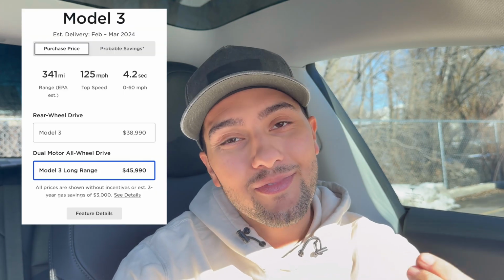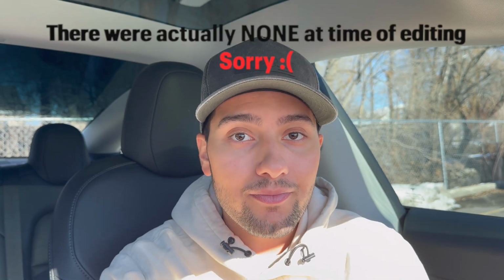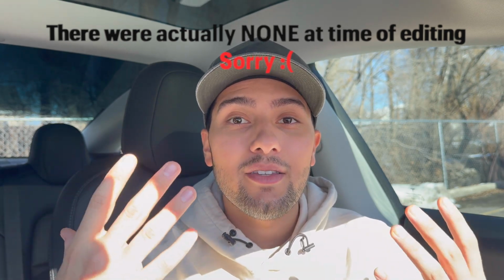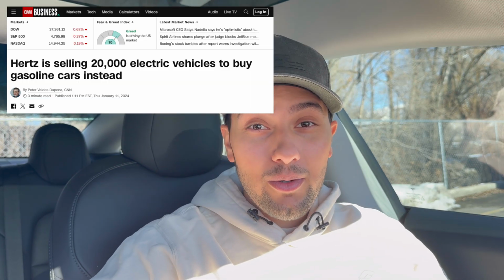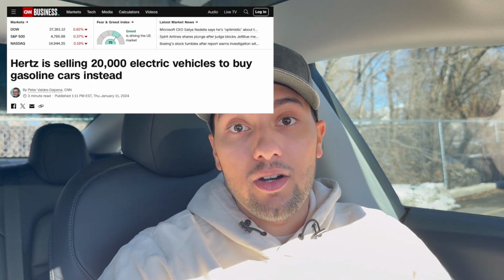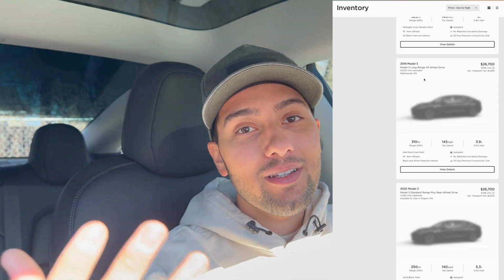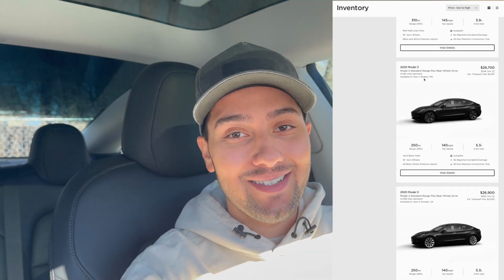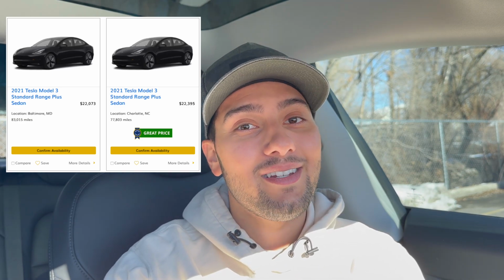MASSIVE TESLA DEALS // Hertz SELLS Teslas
Join me as we discuss the extremely quickly falling values of Tesla vehicles, and how to get a great deal on a used Tesla model Y or model 3. I will also discuss how Hertz is selling their electric vehicle fleet, especially Teslas due to low residual values, and other factors, I also give a lesser known tip on how to save even more money on a used EV (it could be thousands)!!!

Setup:
LG UltraWide Monitor
Logitech MX Master Mouse
Apple Magic Keyboard Wireless
Apple Magic Trackpad
Timer/Pomodoro Timer
Standing Desk

Headphones:
Beats Studio Pro
AirPods Pro

Amazon Memberships:
Amazon Prime Student Free 6-Month Membership:
Try Audible Plus